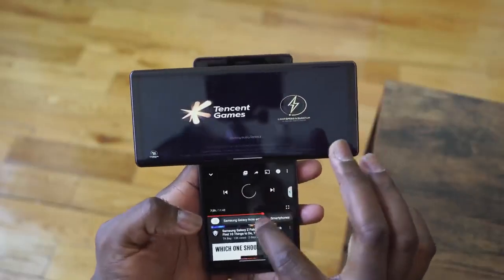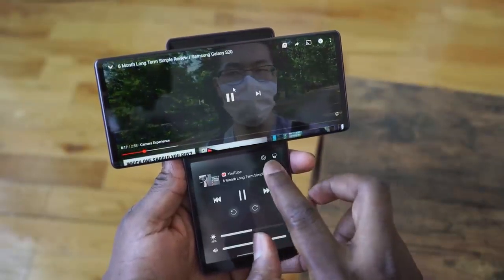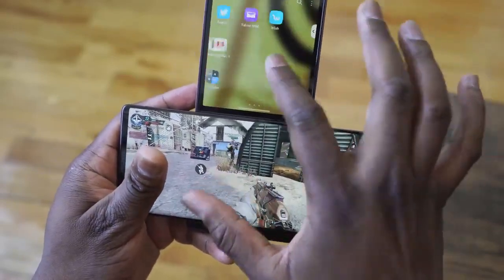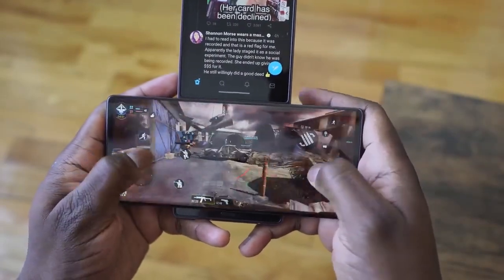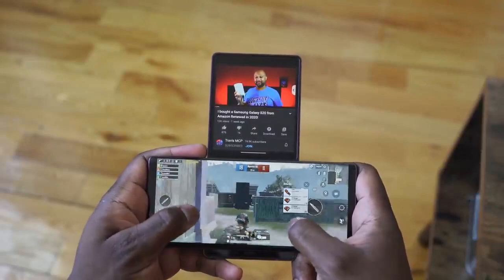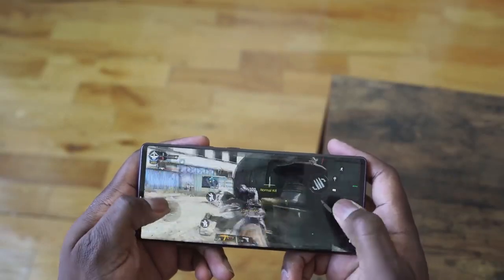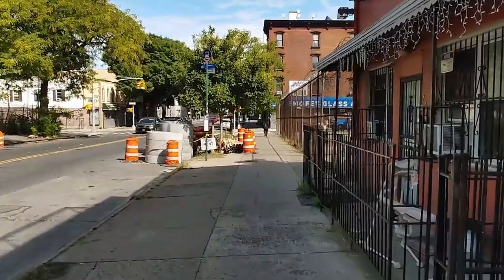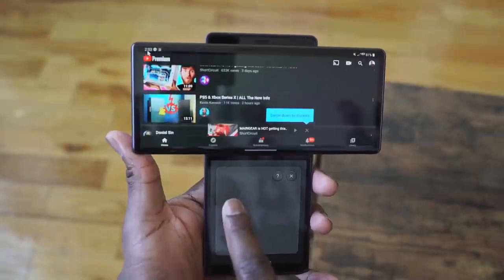LG Wing How Does It Work - Phone Review lg wing 5g lg wing smartphone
Its time to see how the new LG Wing works. The LG Wing is a very unique smartphone for 2020. With a swiveling screen that reveals a secondary display underneath, there are lots of different ways to use it. Check out how it works in action.

LGWing lgwing lgwingreview lg wing phone lg wing 5g lg wing smartphone lg wing camera